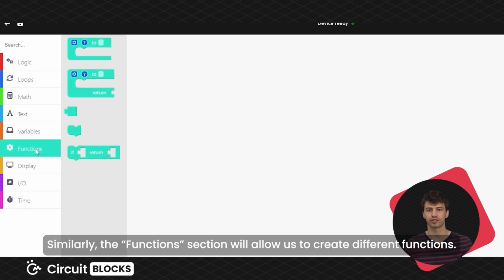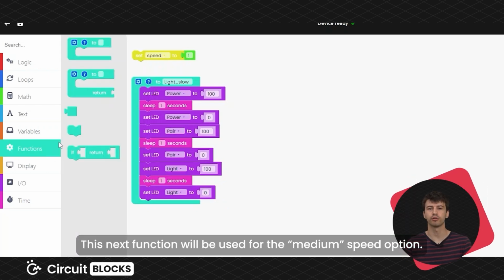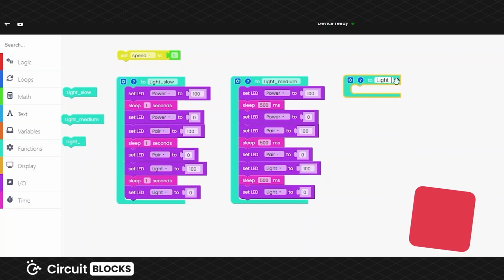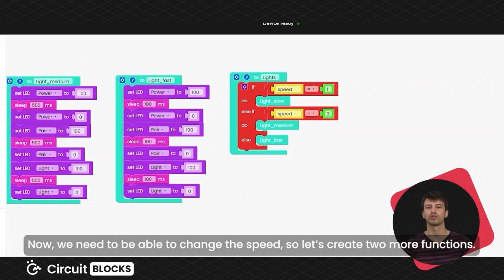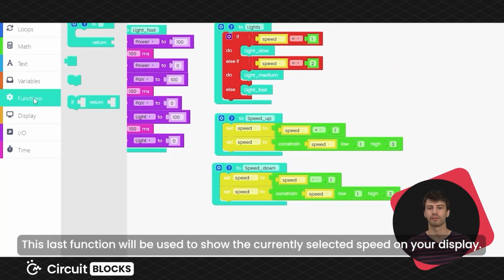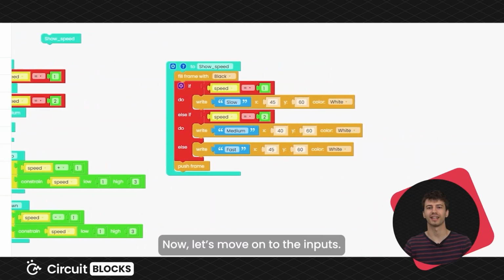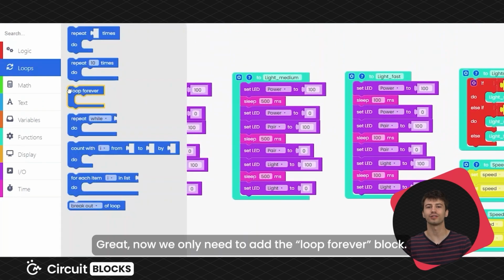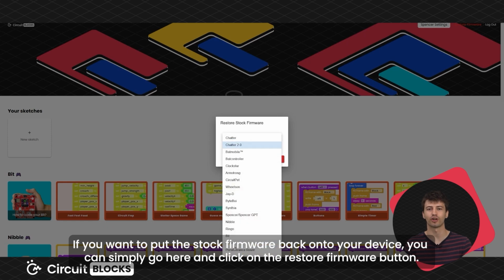Coding Mission Control Example #2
Check out this video to start coding your Mission control.